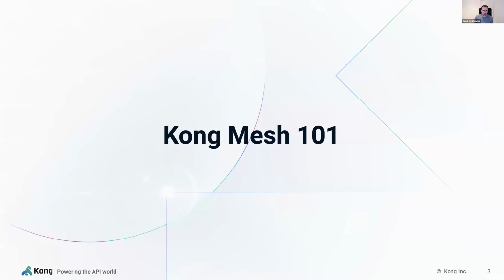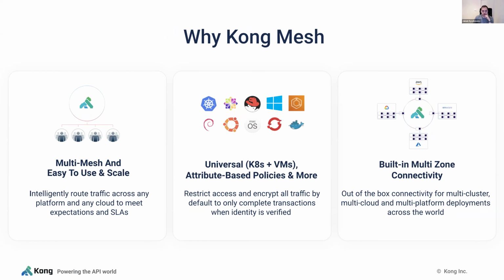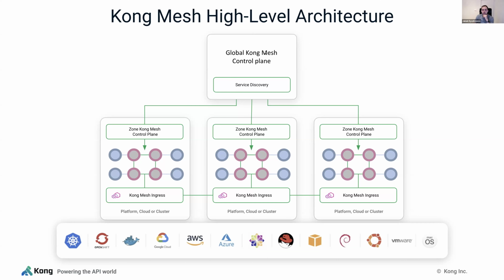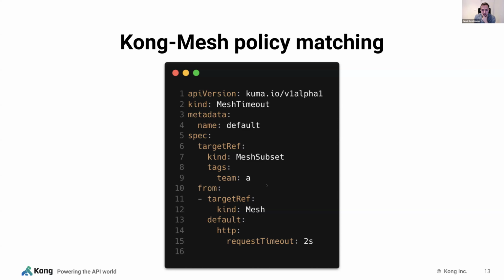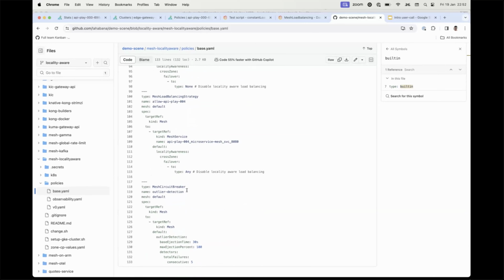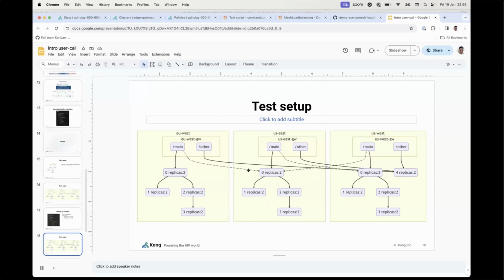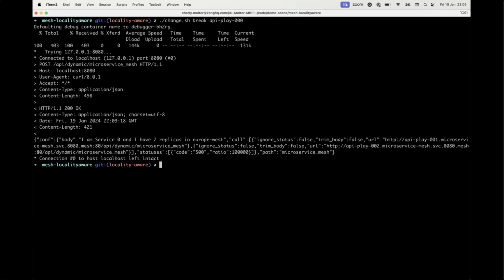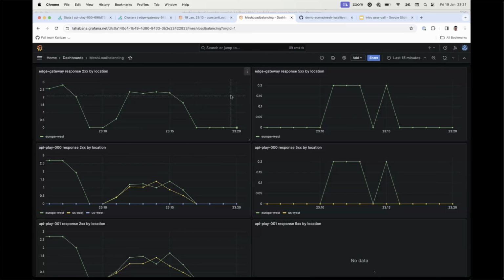Multi-Cluster Failover and Observability with Kong Mesh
Kong Mesh is an enterprise-grade service mesh built on top of Kuma, an open-source CNCF project. Kong Mesh provides traffic control, observability, and security for complex microservices architectures.

One of the strengths of Kong Mesh is its multi-cluster capabilities and ease of use. In this webinar, we’ll show how to configure a highly available setup from scratch by leveraging Kong Mesh policies to achieve automatic failover across clusters. If there is a failure in one cluster, Kong Mesh will automatically route traffic to another available cluster without dropping requests.We will observe all of this from one place using our OpenTelemetry plugin.

We will visualize the automatic failover behavior and monitor application metrics to showcase how Kong Mesh handles observability within a complex multi-cluster architecture.